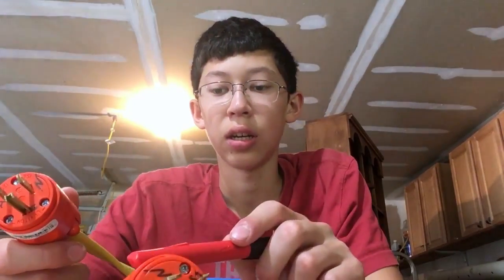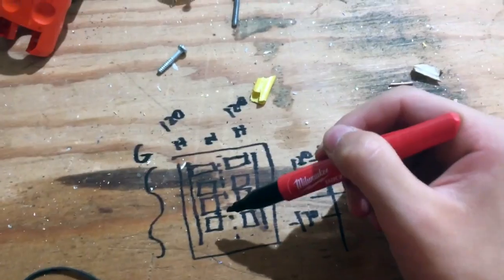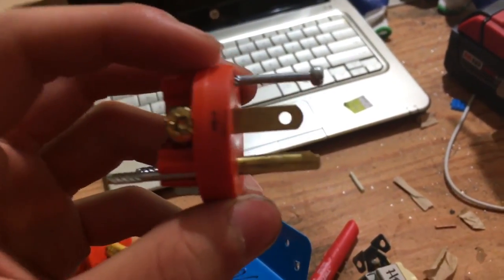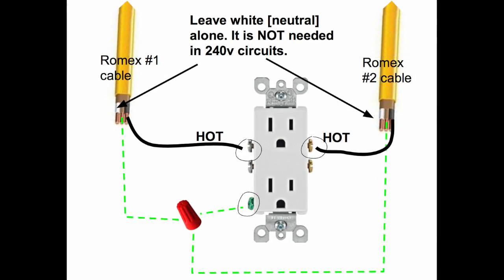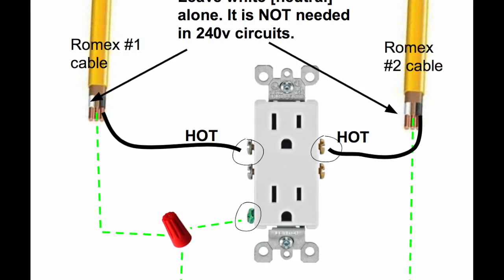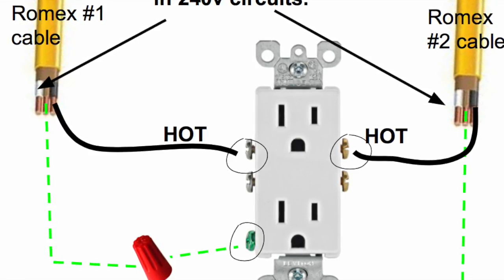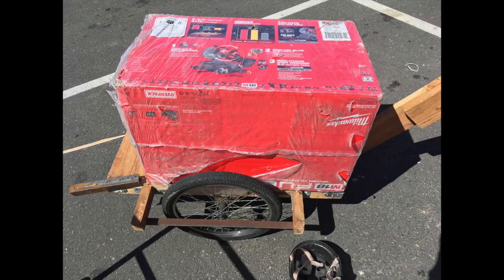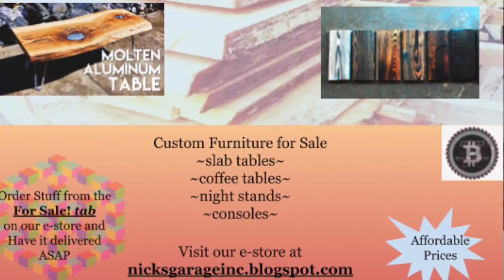HOW TO GET 240 VOLTS by combining 2 120v outlets.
Do you have an electric car or some heavy machinery that requires 240v, but don't want to shell out $$$ ? Then this video is for you.